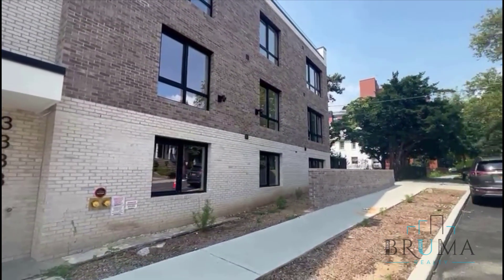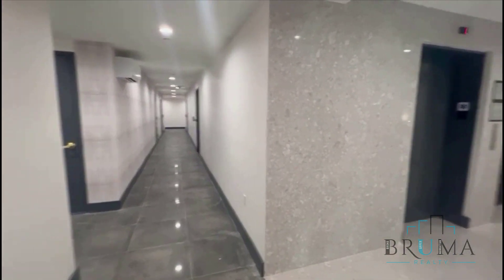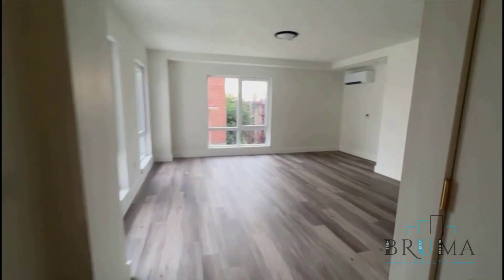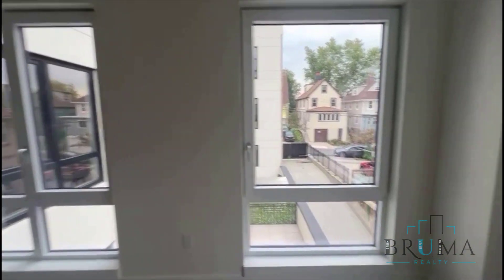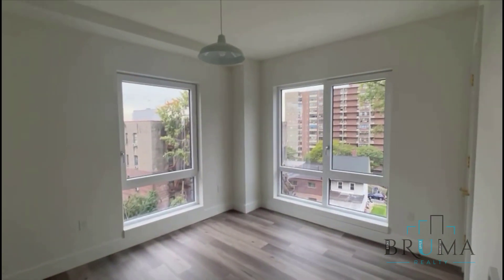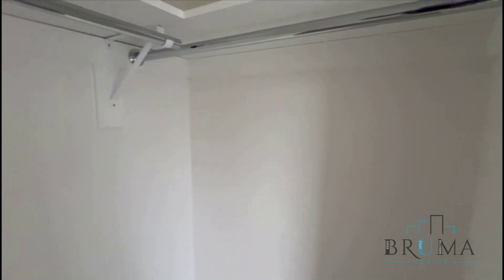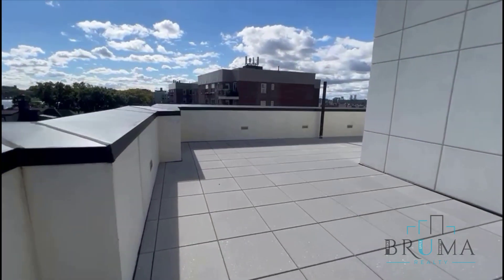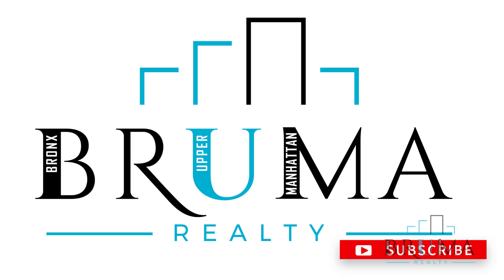3333 Giles Place #104 (1 Bedroom)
Beautiful 1-bedroom apartment in Kingsbridge Heights, Bronx.